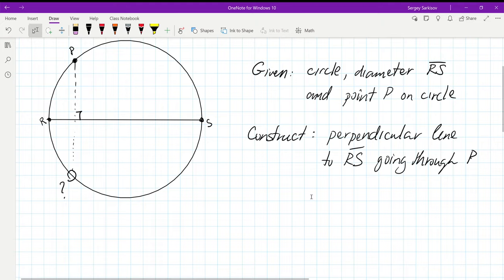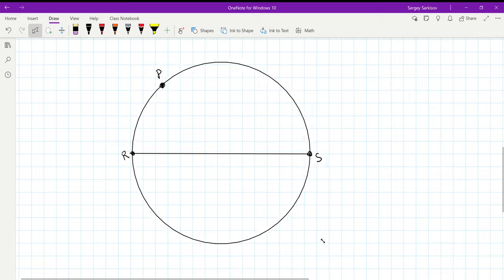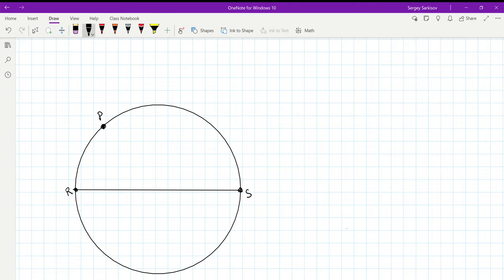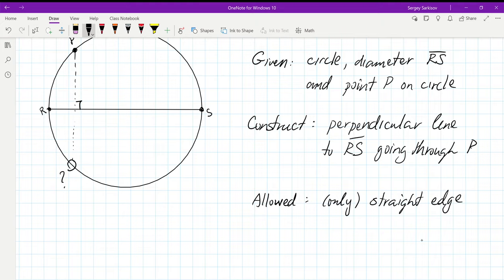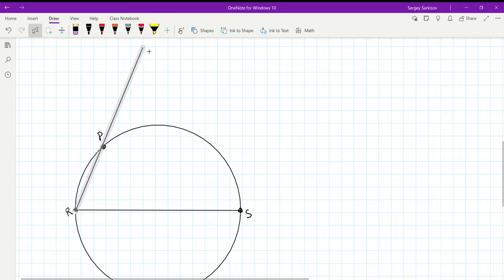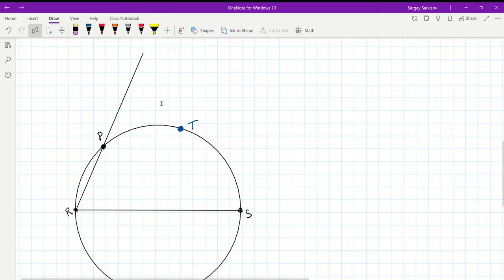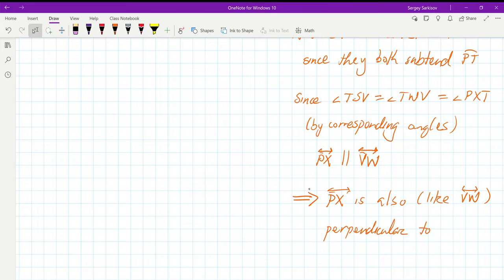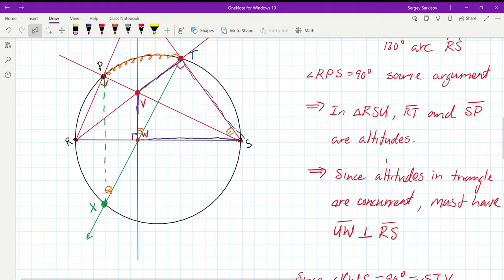Russian Geometry Problem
Recently, Russian Prime Minister Mikhail Mishustin proposed a problem to talented high-schooler, which they failed to solve.  This was somewhat controversial.  Here, Dr. Sergey Sarkisov presents his solution to this Geometry construction math problem.